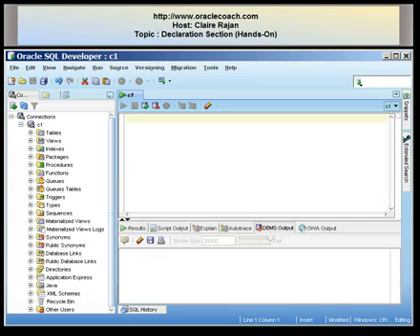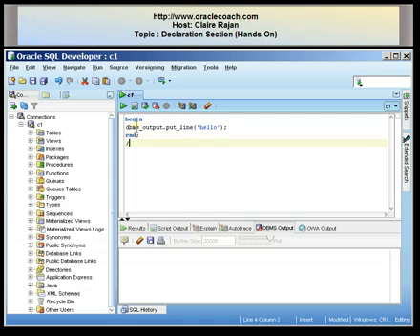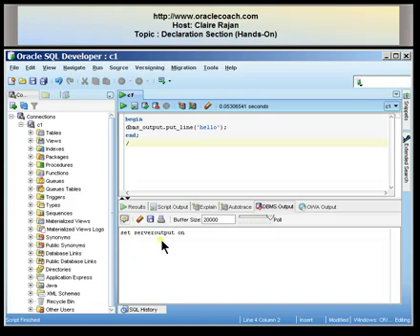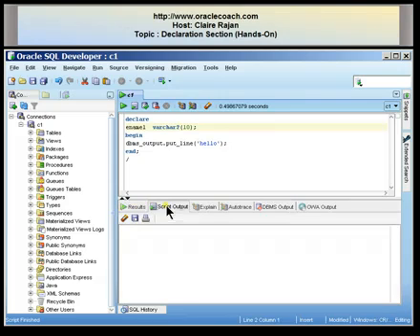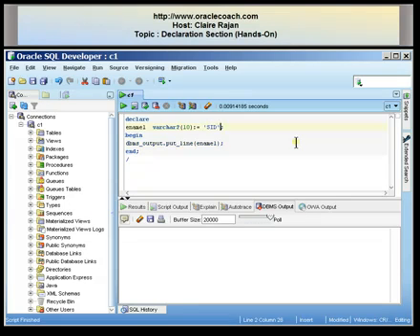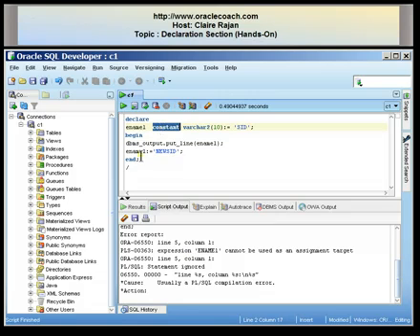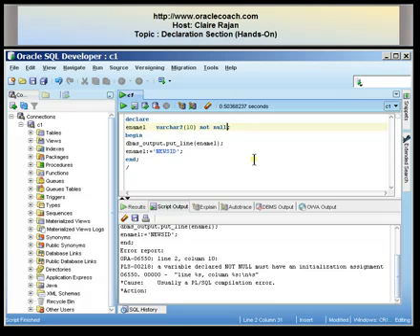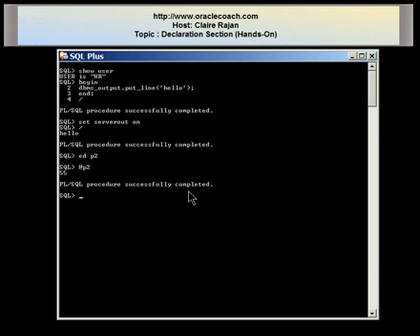Oracle pl sql tutorial - Declaration Section #3